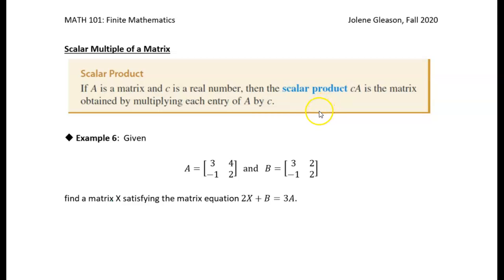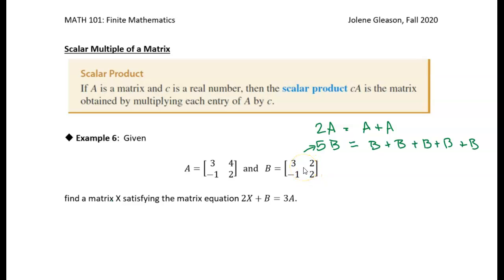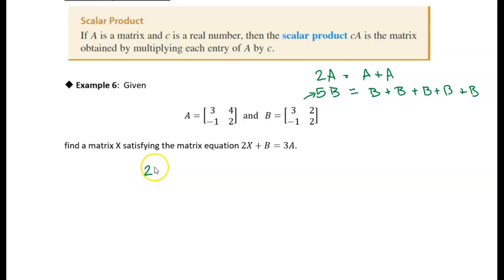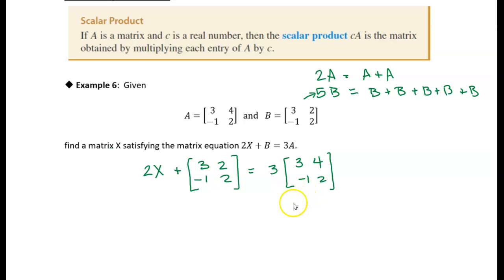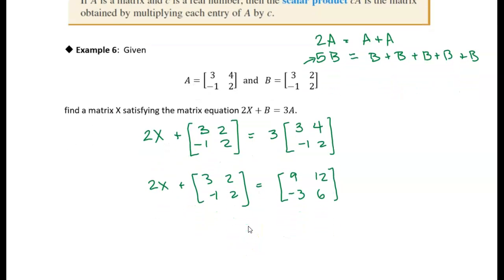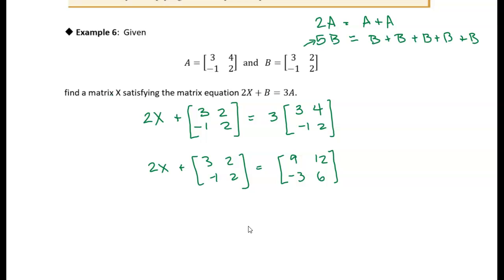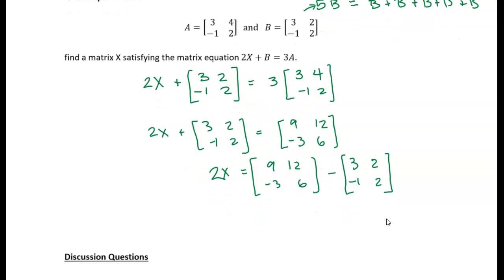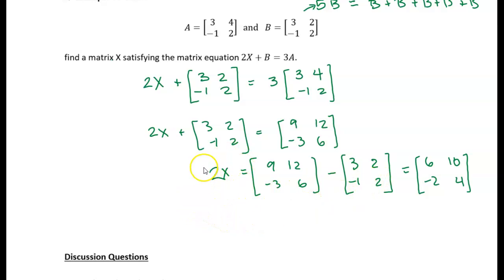2.4 Matrices: Example 6